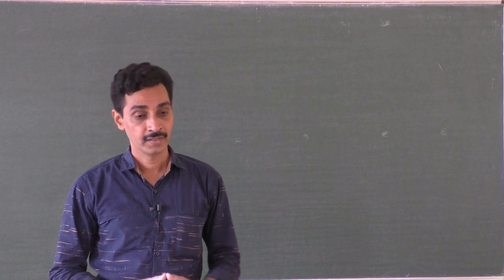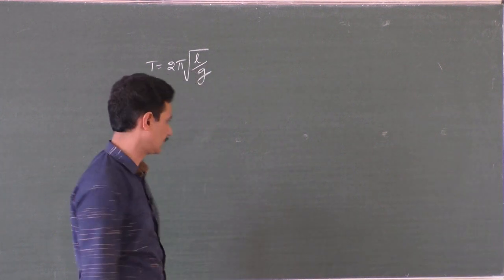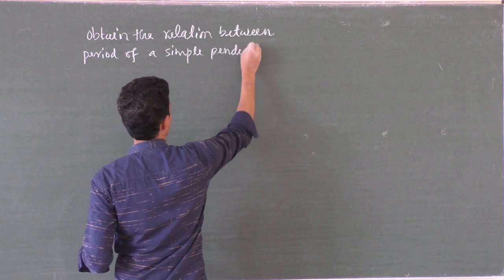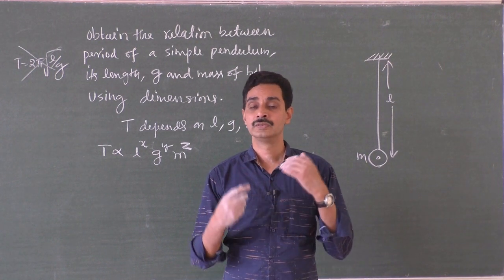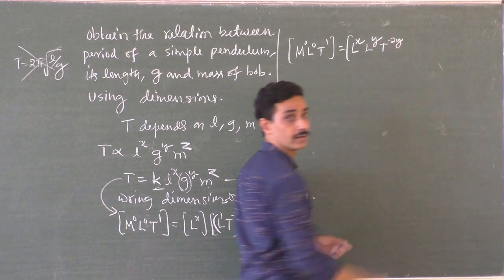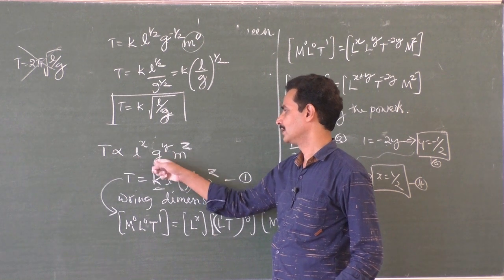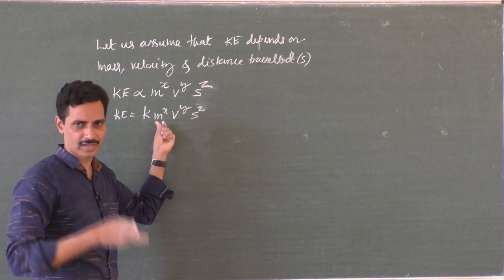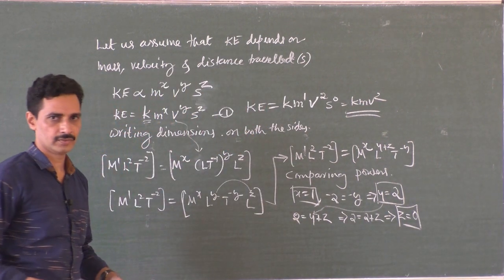Units and Measurements-8-Dimensions